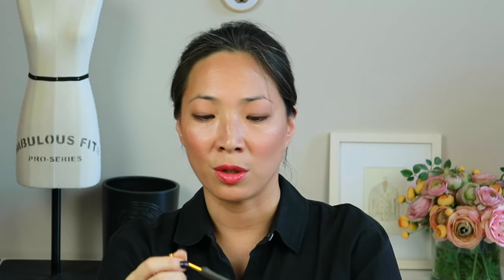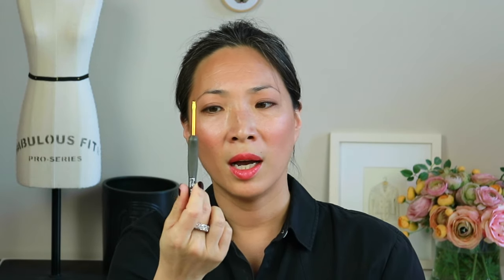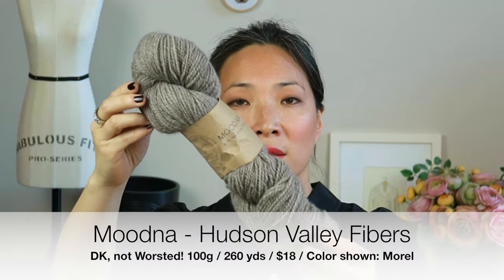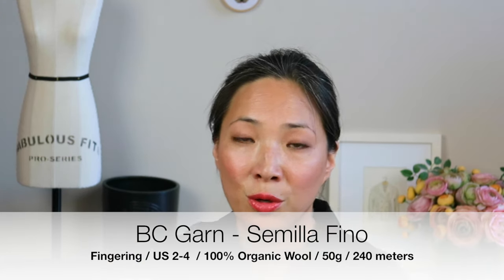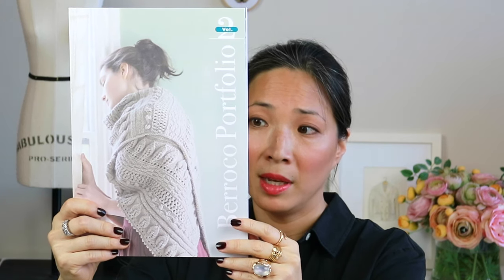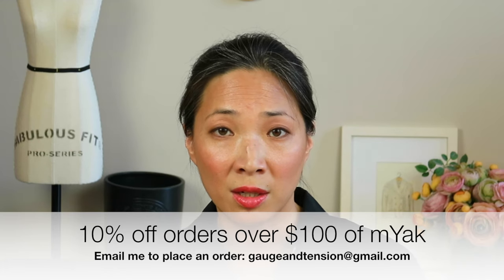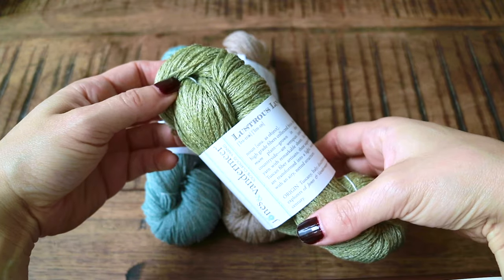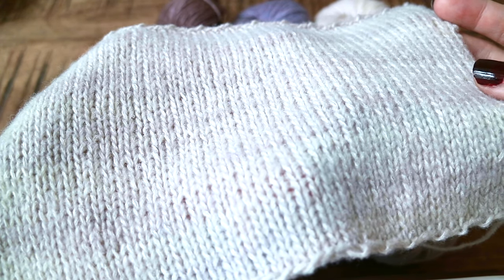June Favorites! Yarn, tools & notions - mishi2x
Hi everyone! June was a great, hectic & busy month and I've got lots to share including some new favorites from TNNA!!

Items mentioned:
Tulip Needle Company "Carry C" Interchangeable Needle Set - comes with 3 cable lengths (20", 24", 32") and needle tips from US 3 - US 13, two tapestry needles, two screw-on cable end protectors, one gauge with built-in razor for cutting yarn and one cable extender.

Tulip Crochet Hooks
Moodna - Hudson Valley Yarns
Cornwall Yarn Shop
Berroco Portfolio Vol. 2
BC Garn Semilla Fino
Hedgehog Fibres Skinny Singles - Crybaby
Jones & Vandermeer: Curious Copper and Lustrous Linen
The Plucky Knitter Spiffy
Twig & Horn Wool Wash: White Grapefruit

Don't forget to watch my Dendros Wrap video to learn how to enter the giveaway for a Dendros Kit which includes 5 skeins of cashmere and the Dendros Pattern.